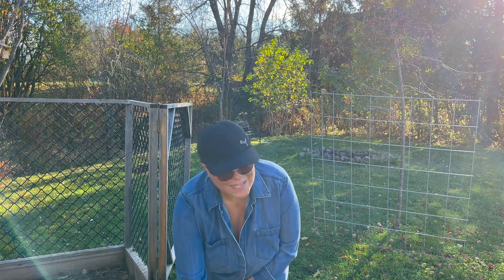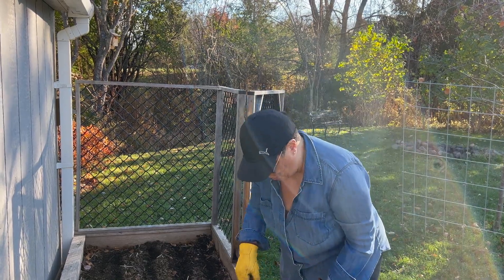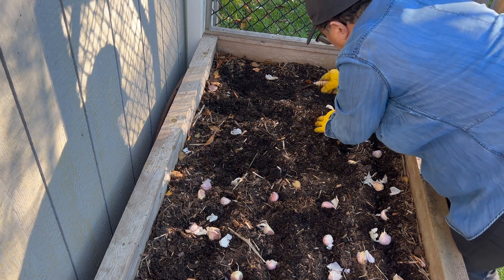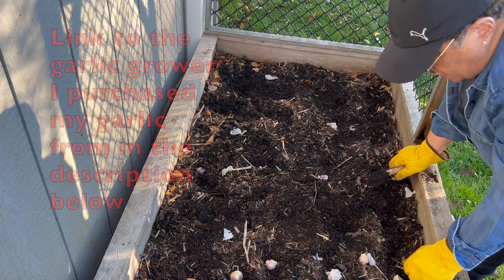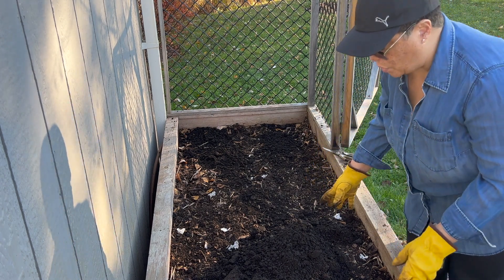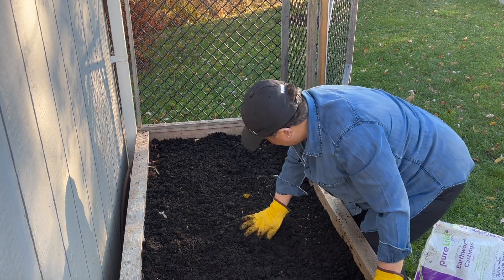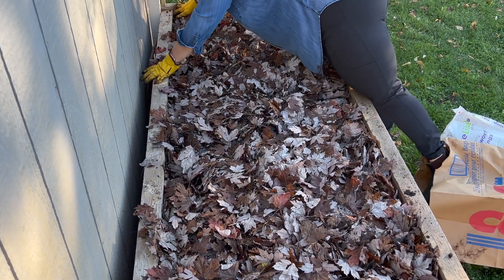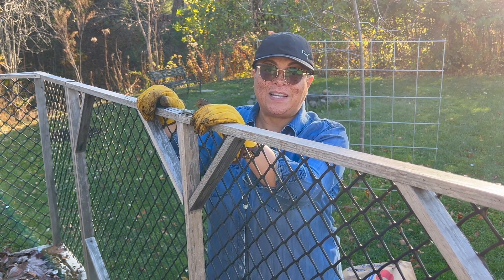Easily Grow Your Own Garlic at Home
Normally, I use the largest of the bulbs that I grow, to plant in the fall.  This year I chose to order seed garlic as I wanted to freeze more than normal. I cannot tell you how impressed I was with the garlic I purchased from, Local Garlic+. Their garlic is organic, and the cloves are huge. On top of that, their price was more than fair and better than most.  They are located in Kinburn, Ontario and they do ship. If you are interested, their FB page is below. I would highly recommend them for next year. Make sure you reach out to them early enough, before they sell out. Local Garlic+  -

Garlic is one of the easiest crops to grow. You simply plant it in the fall while you can still work the soil, amend your soil, protect the garlic with a mulch of leaves or straw and that is it. Your garlic is now put to bed for the winter. If you ensure that your soil is well-prepared and amended you will have a beautiful harvest of big bulbs in the spring or early summer. In the spring you will see the garlic coming up. Be sure to fertilize, weed, and water. Your fertilizer should be well-balanced. This means the nitrogen, phosphorous, and potassium numbers should be close to the same ratio with the nitrogen being a little higher. The one we use is organic and has a 5-2-2 ratio.  This works well and ensures the bulbs get the nutrients they need. Do not go much higher with your numbers.

***TIPS FOR A SUCCESSFUL GARLIC HARVEST
- Amend your soil and mulch well when plating your garlic.
- Fertilize, weed, and water in spring.
- Garlic is a very heavy feeder, like onions, so you must fertilize it often in its initial stages of growth.  I fertilize every week or two until the garlic scapes begin to grow. Once they start growing, I stop fertilizing.
- Garlic does not like to be too wet, overwatering will cause the bulb to rot.

***HARVESTING GARLIC
When do you harvest your garlic? Each of these leaves extends down the stem and wraps around the bulb, forming part of the papery layers that cover and protect cloves. When the lower four or five leaves turn yellow or brown, bulbs are ready to harvest. If you leave it beyond this point, you will not be able to store your garlic as long as more layers of protective paper wrapping have been destroyed.

***CURING YOUR GARLIC
Once your garlic has been harvested, lay it out in an area that is well ventilated, and protected from the rain, until the remainder of the leaves die back. Once that happens, cut the stem off about two inches above the bulb, Dust the excess soil off, and store it in a dry, cool spot. I store mine in Reusable Produce Bags, Eco-Friendly Organic Natural Cotton Mesh Bags that you can find a link to below.

Reusable Produce Bags, Eco-Friendly Organic Natural Cotton Mesh Bags
2 Pieces Dough Scraper Bowl
Pasta maker attachment
Plastic Bench Scraper
Vital Wheat Gluten
Mini Flat Whisk
Dough E-Z Rolling System
Mason Jar Opener and Bottle Opener
Hamburger Meat Chopper, Black